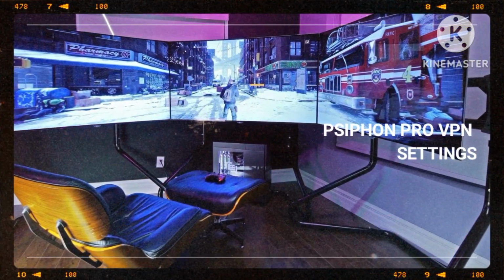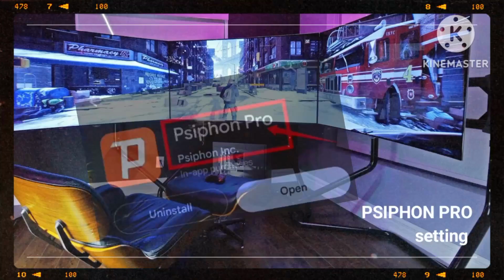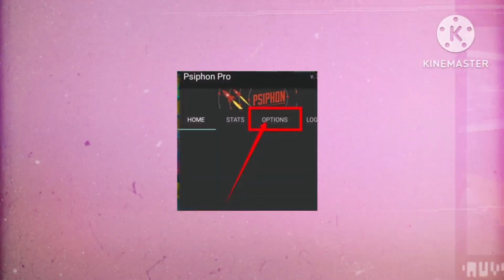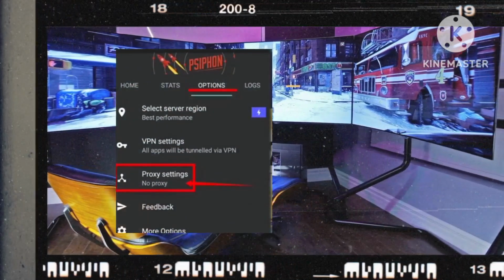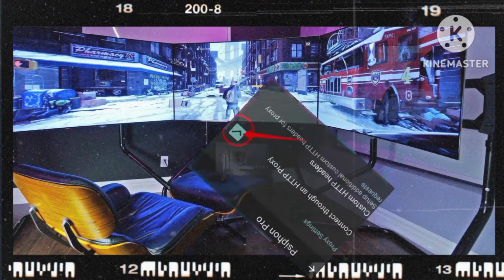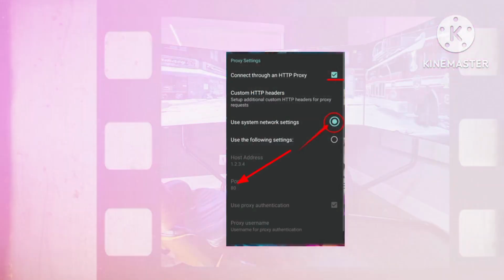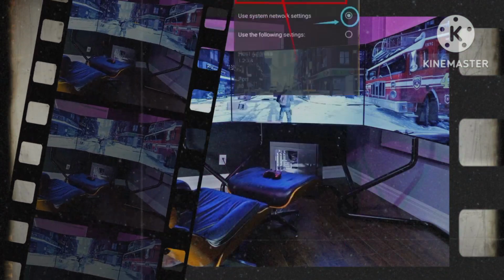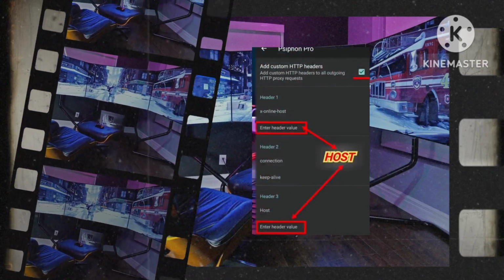Unleash Secure Browsing: Step-by-Step Tutorial on Configuring Psiphon Pro with Proxy and Headers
In today’s tutorial, we guide you through the process of configuring Siphon Pro to enhance your online experience by setting up proxy and HTTP header configurations for a secure and efficient connection. The process begins by downloading and installing Siphon Pro from your app store, followed by accessing the settings to adjust your proxy preferences. We walk you through enabling the HTTP proxy and entering a valid proxy and port number, including custom authentication if needed.

Next, we demonstrate how to customize the HTTP headers for advanced settings, allowing for further optimization. Once everything is set up, you initiate the VPN connection to activate your enhanced configuration. This step-by-step guide ensures that you have a tailored, secure, and optimized setup for faster browsing and improved privacy.